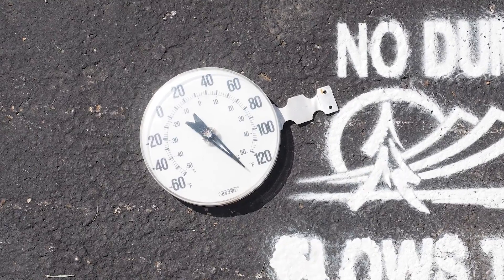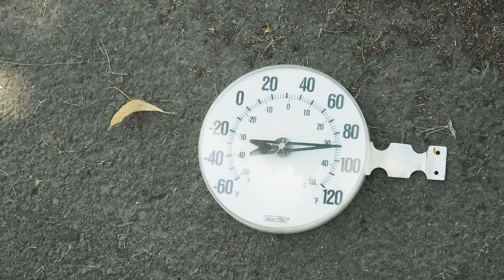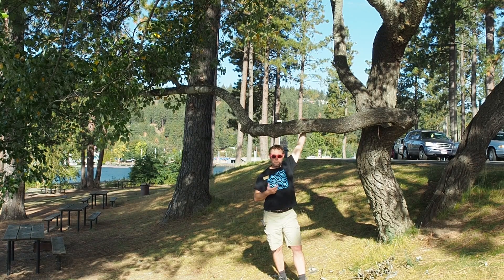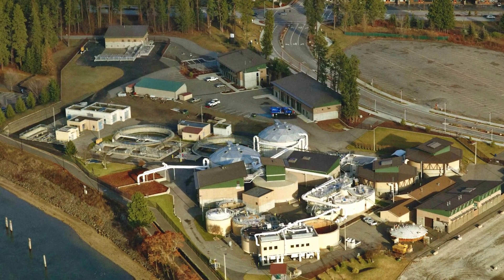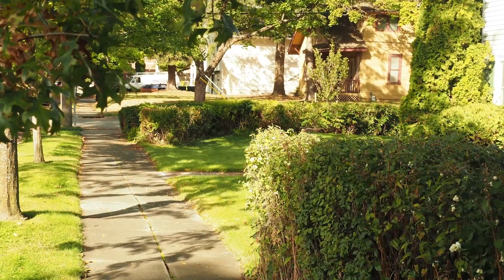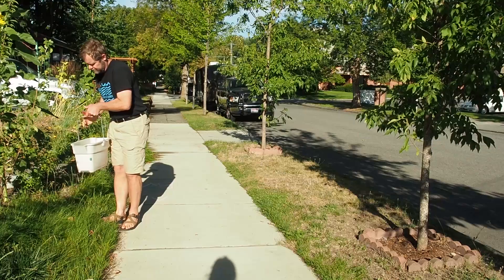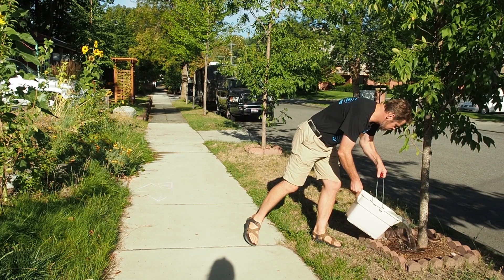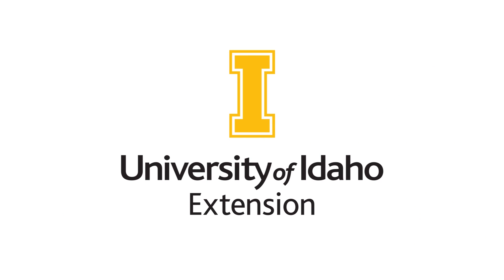Urban Forests and Protecting Lakes and Streams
Urban forests have a positive impact on stormwater pollution and volume. In this University of Idaho Extension video, we will explore how street trees can absorb pollution and slow down rain runoff, all while making our communities cooler and more beautiful.

Educational Video Series #005

The website for this video and its associated interpretive sign is here: uidaho.edu/urbanforests

University of Idaho Extension has lots of publications related to protecting clean water